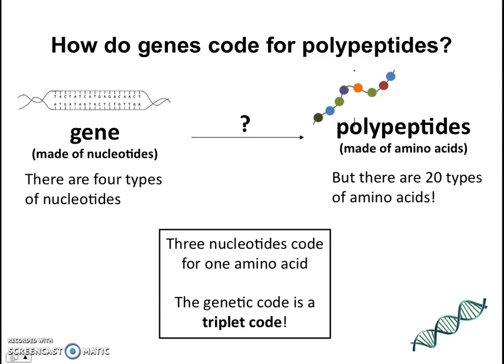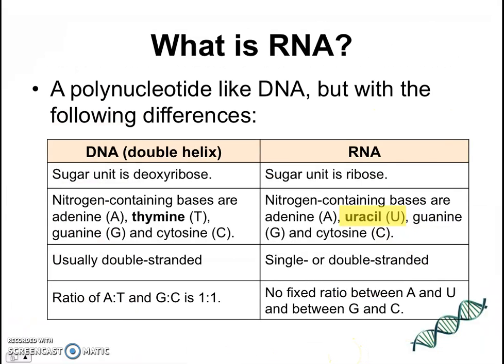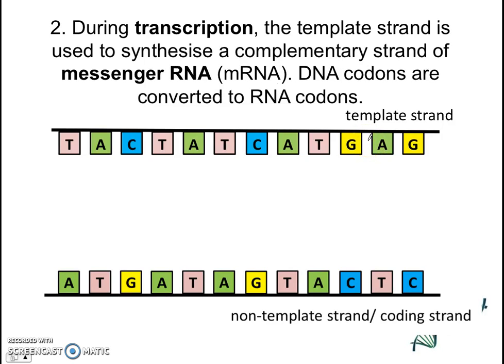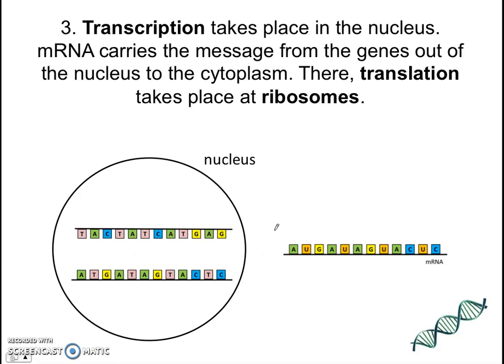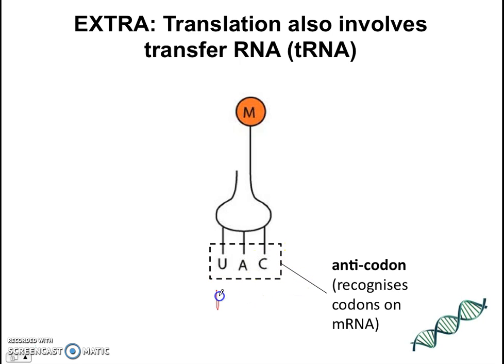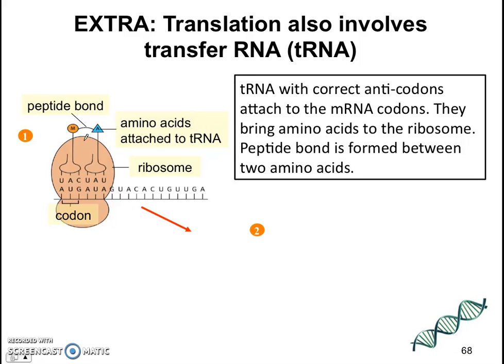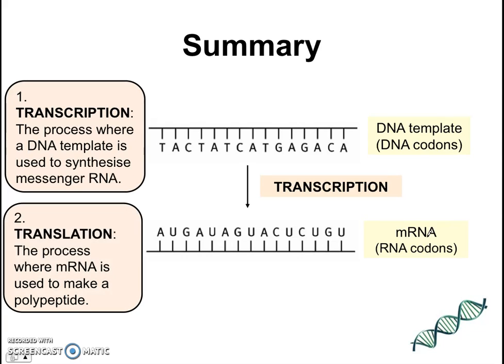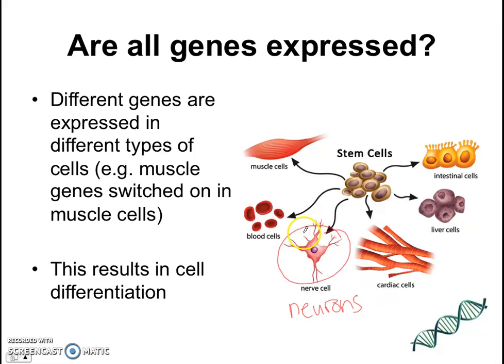Someone give me a transcription, or I'll be lost in translation!